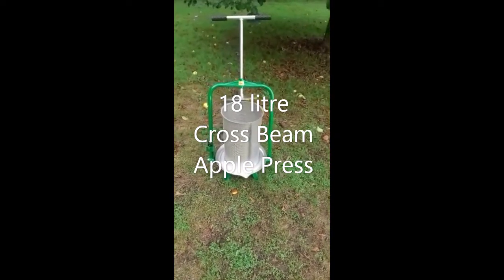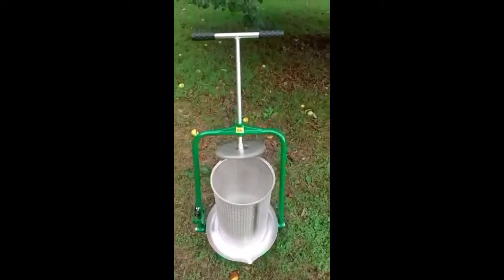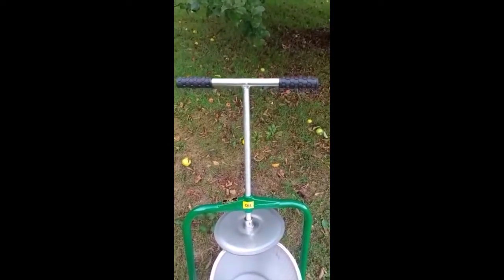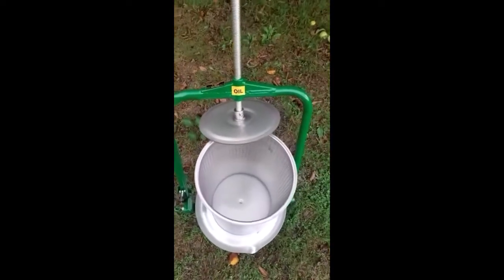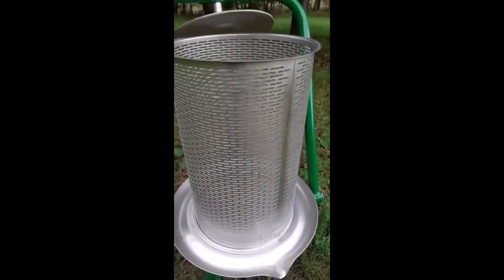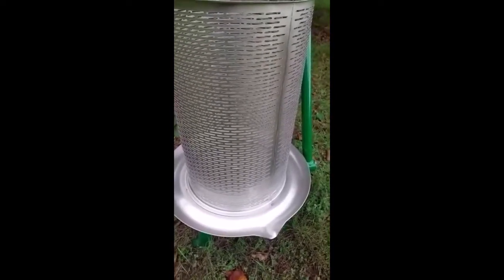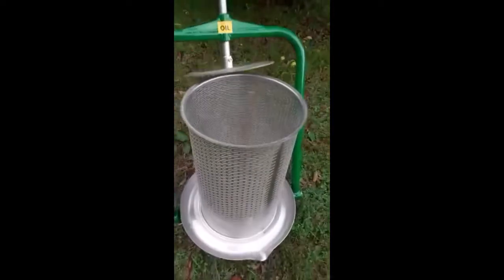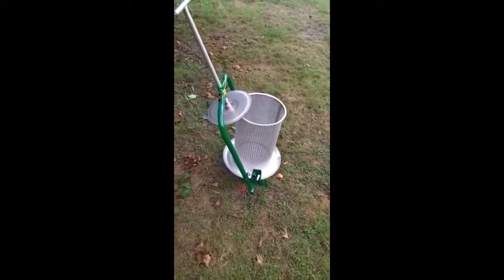18 litre Crossbeam Apple Press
Tough fruit and cider press with a 18 litre stainless steel basket for easy maintenance. Swing crossbeam for easy filling. Comes with an apple juice-making booklet